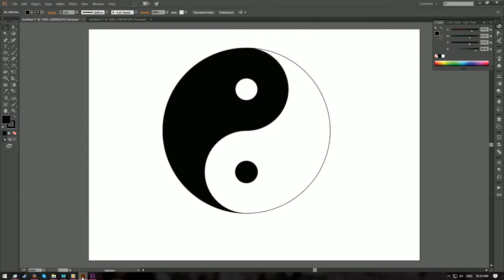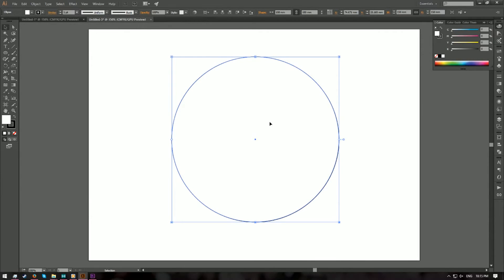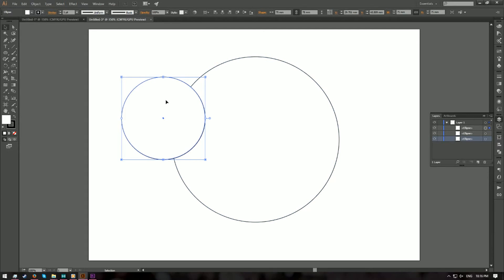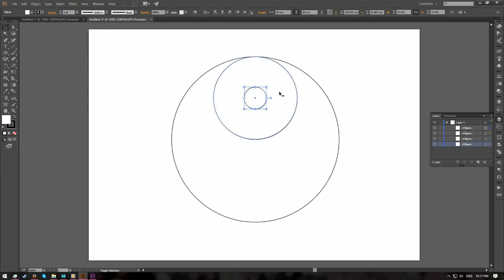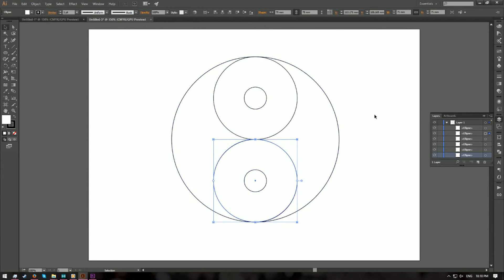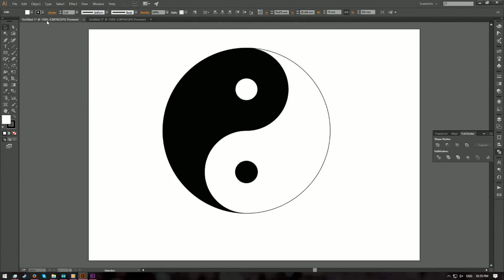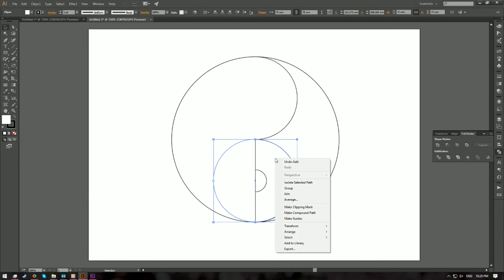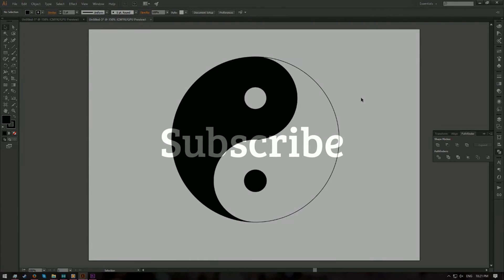Adobe Illustrator tutorial - How to draw a Yin Yang Circle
Hello! Here's a simple tutorial using Adobe Illustrator to create a Yin Yang Circle, this tutorial was done using Adobe CC 2015, but it works the same for CS4 - CS6.